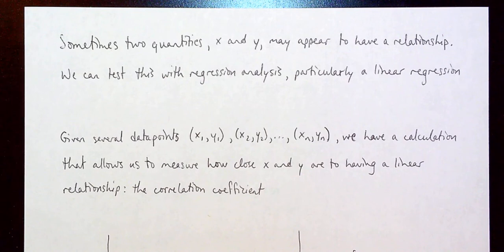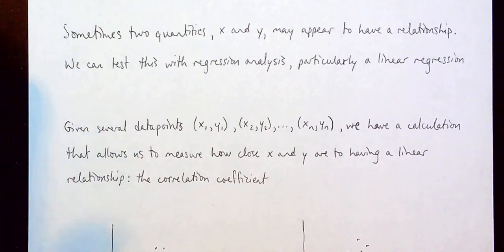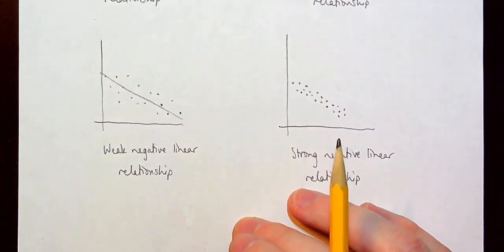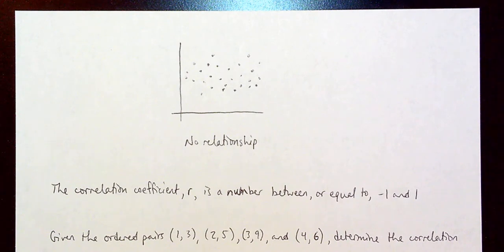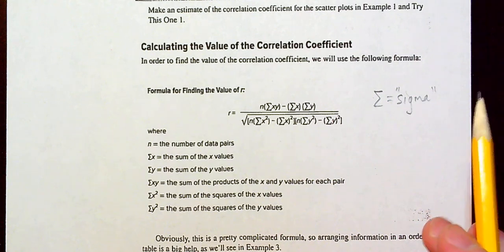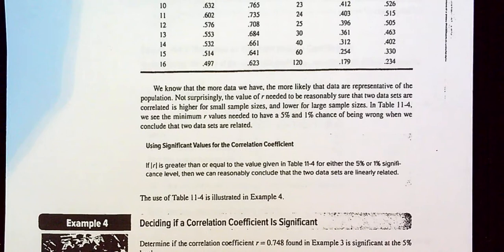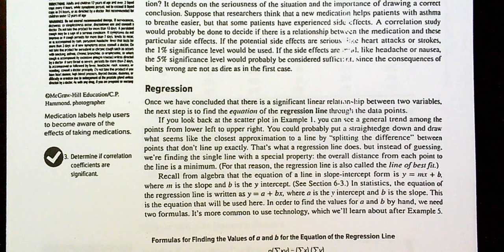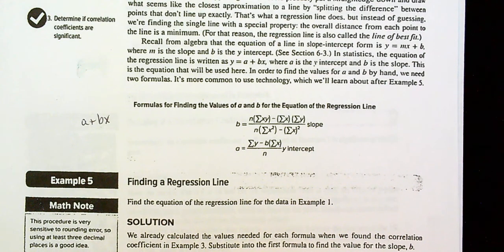Foundations of Math II - Regression Analysis Formulas